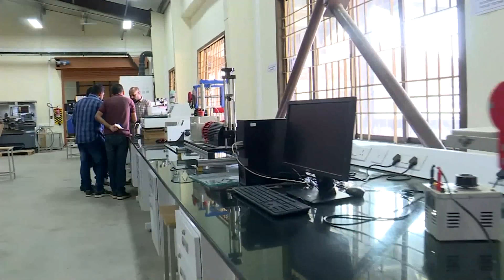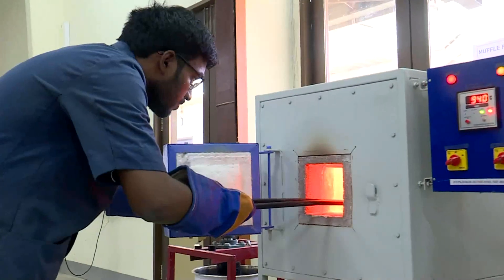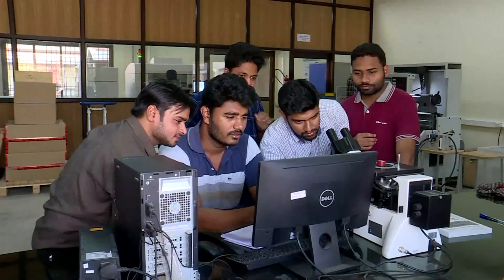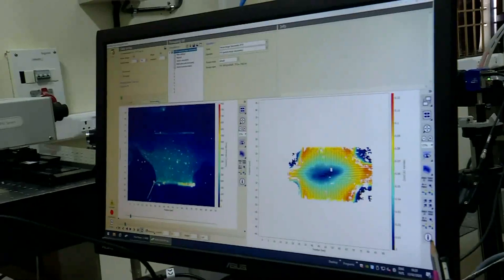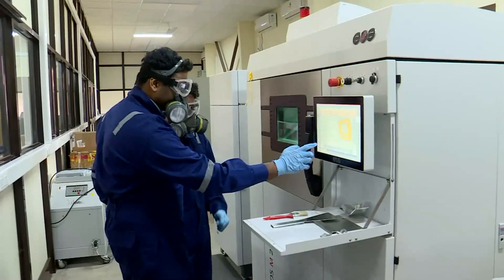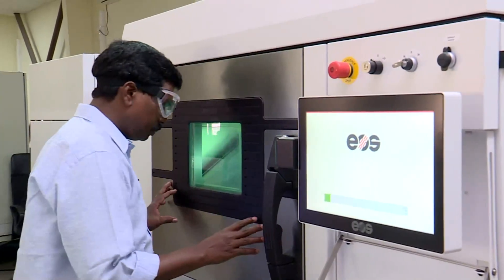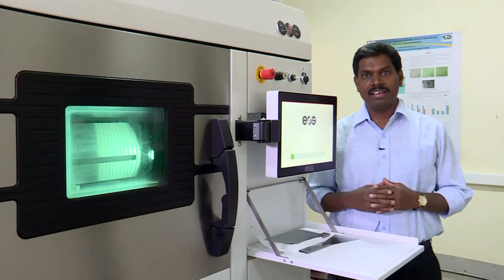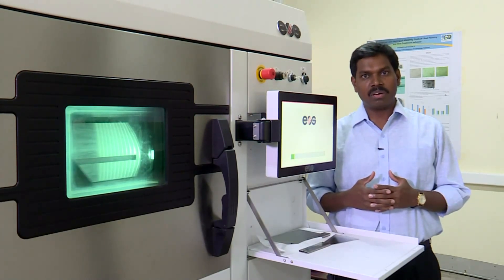Mechanical Engineering@IIT Palakkad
The discpline of Mechanical Engg. offers a 4-year undergraduate B.Tech. Program in addition to a 2-year Masters’ program and research (MS and PhD) programs. The stream currently has around 120 B.Tech students (across four years) along with about 20 M.Tech students (currently in their first year) and about 20 M.S. and Ph.D. scholars.
The B.Tech program gives the students a holistic overview of the stream with emphasis on both fundamentals and applications. The students are encouraged to work on interdisiplinary projects and have a fairly flexible curriculum that allows them to choose electives even from other disciplines to hone their abilities. Internships, both in academia and industry, are encouraged and facilitated so that the students get an exposure to research. A few selected students also have the option of carrying our part of their final-year project at Auckland University of Technology and there are opportunities to conduct  industry-oriented projects as well.
The M.Tech program focussing on Manufacturing and Materials Engg. is a flagship program of the discipline and was started in 2019 with an aim to foster industry-specific skills sets and impart state-of-art training in the field of manufacturing. The upcoming Center for Materials and Manufacturing (CFMM) which will house state-of-art facilities is a boost for research as well as industry-academia collaboration. The CFMM will boast of several high-end equipments which include Polymer and Metal 3-D pronters, Non-contact CMM, Ultra-precison lathe and IR microscope in addition to simulation software to assist in design and fabrication.